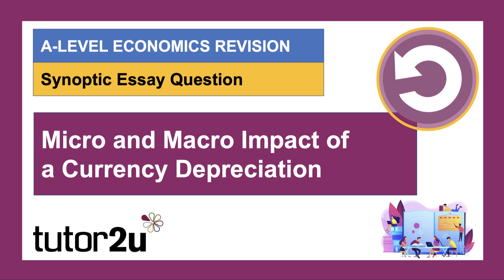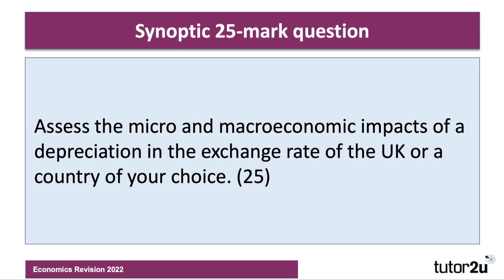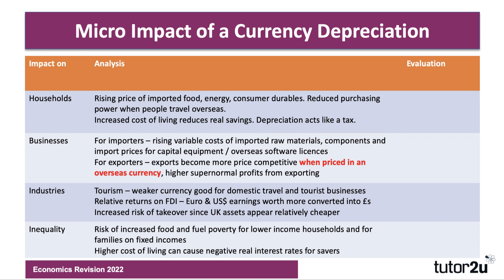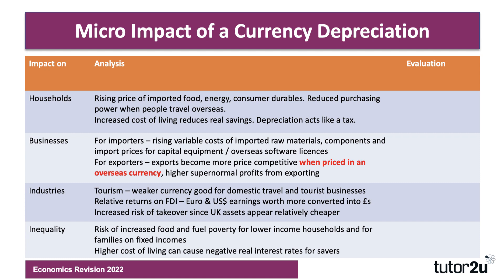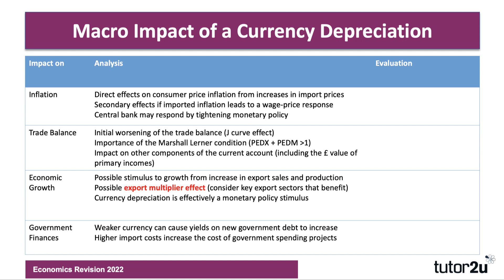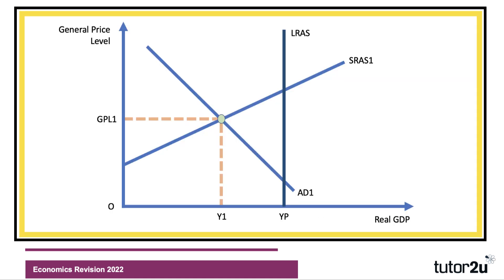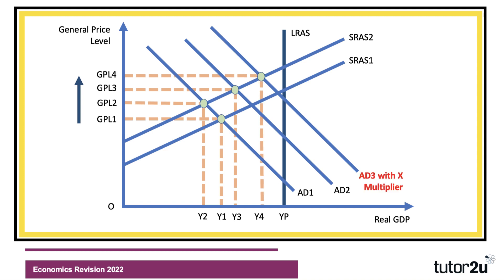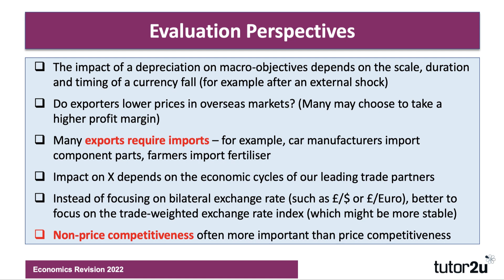Edexcel A-Level Economics Paper 3 Essay Walkthrough | Impact of a Currency Depreciation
In this walk through video for Edexcel A-Level Economics students, we look at how to shape an answer to a synoptic question on the micro and macroeconomic effects of a currency depreciation.